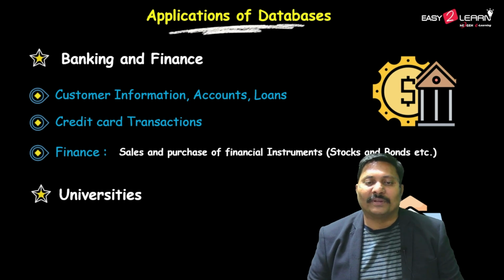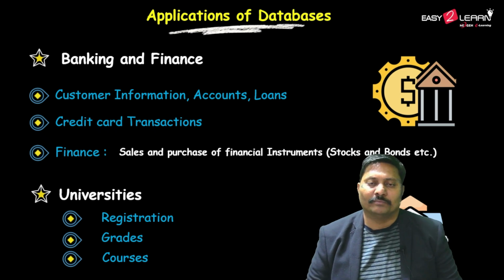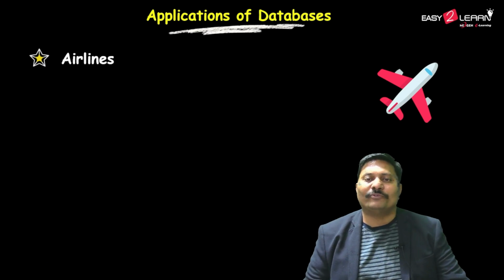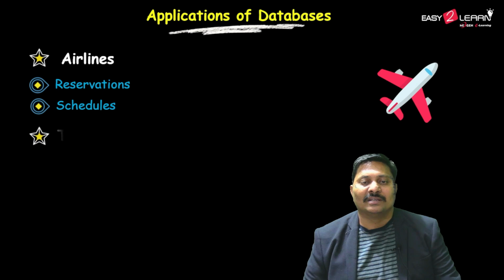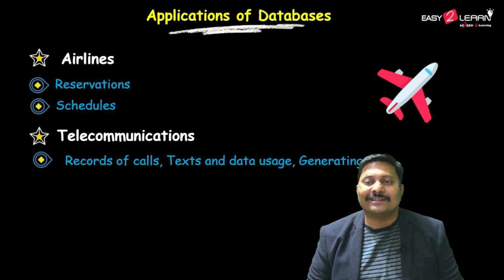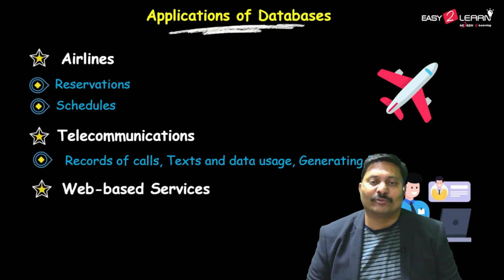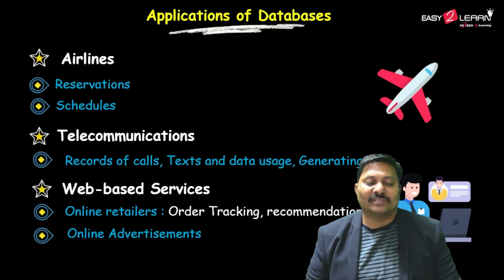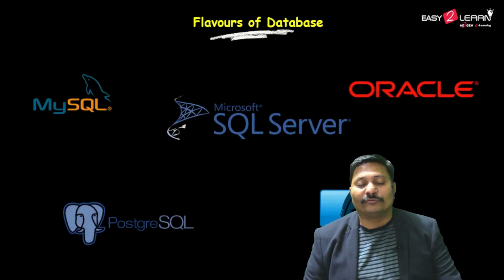6 Application of Data Bases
📚 Application of Databases | Easy2Learn

In this video, we explore the real-world applications of databases across industries and how they play a crucial role in managing, organizing, and securing data. From banking and healthcare to education, e-commerce, and social media—databases power the systems we use every day.

🔹 What you’ll discover in this video:

Importance of databases in modern technology

Key applications in various fields

How databases improve efficiency and decision-making

Examples of real-life database usage

Whether you’re a student, IT enthusiast, or professional, this session will help you understand the significance of databases in today’s digital world.